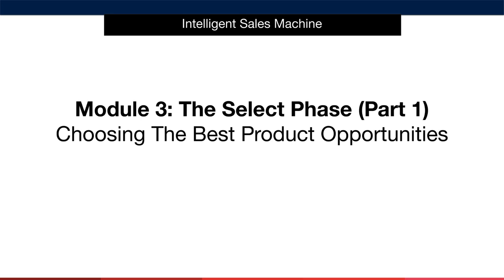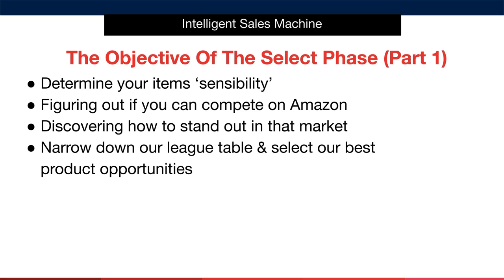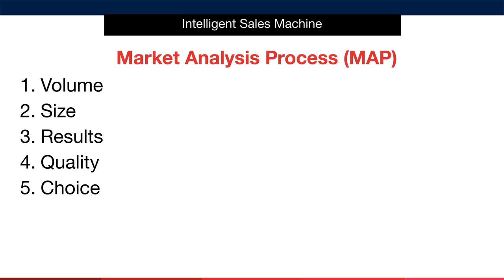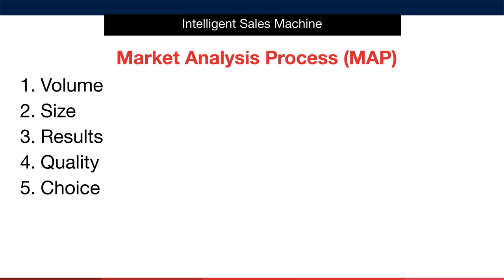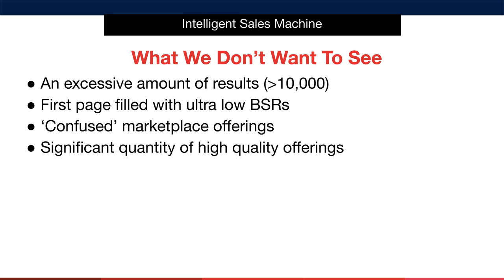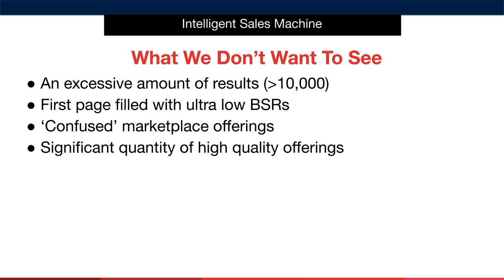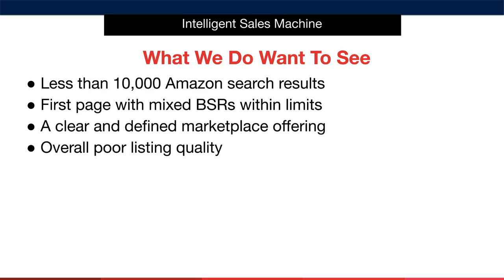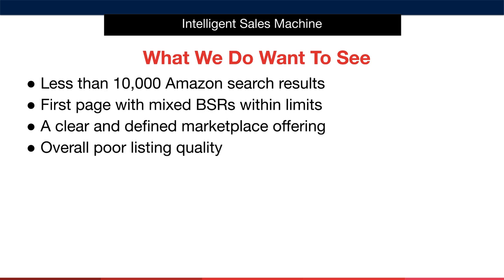Module 3 - Select Phase 1, Video 3, Choosing The Best Product Opportunities - Amazon FBA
This is the second lesson in module 3, Select Phase 1, where I teach you how to find the best product opportunities.
You can join the Amazon FBA training membership for free and there is an affiliate program where you can earn up to 40% on tier 1 and 10% on tier 2.